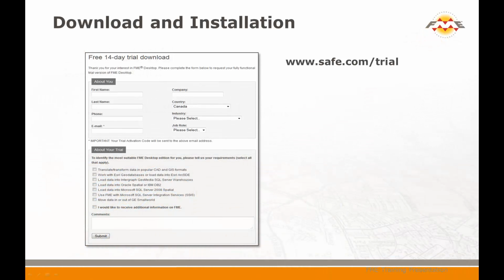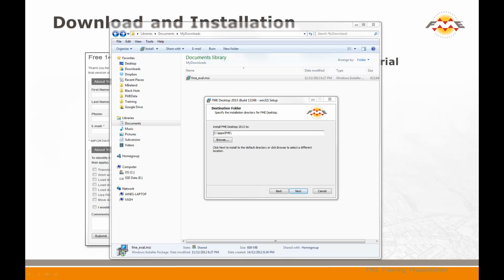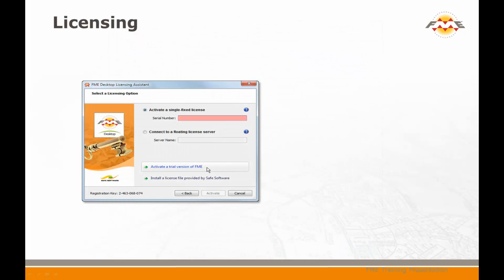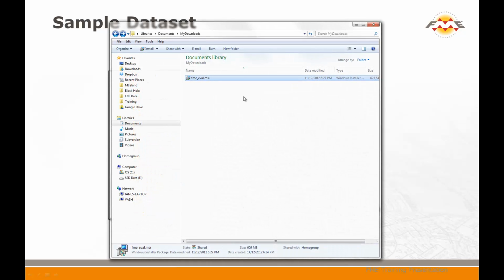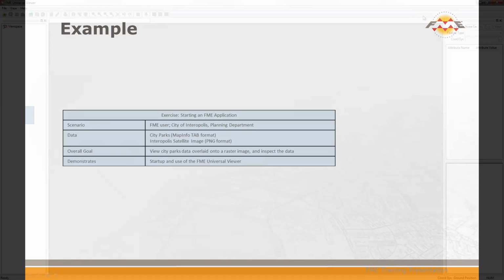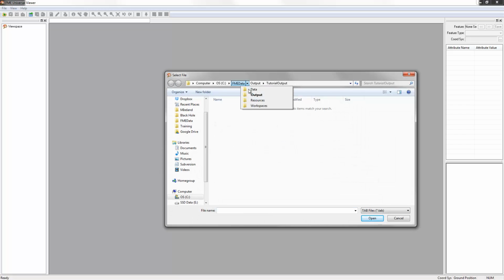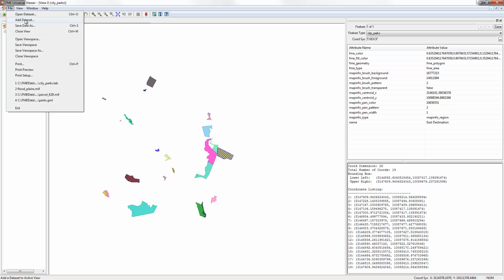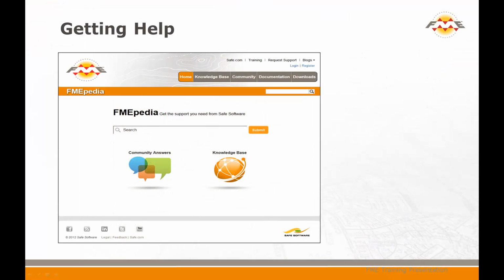FME Desktop Tutorial - Part 1: Installation and Licensing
This movie is the first in a series of five that match the chapters of the FME Desktop 2013 Tutorial. It covers all steps from downloading FME Desktop to actually starting and using an FME application.